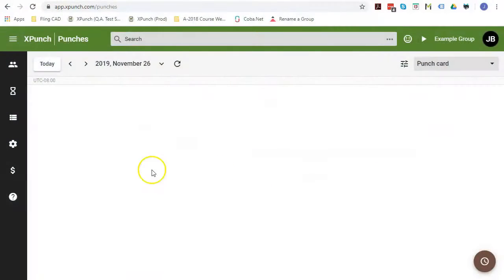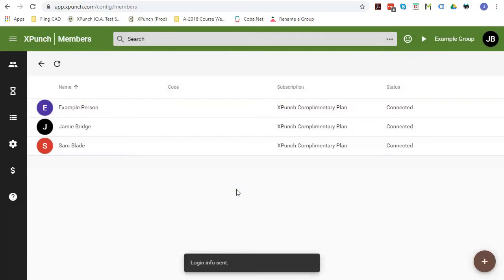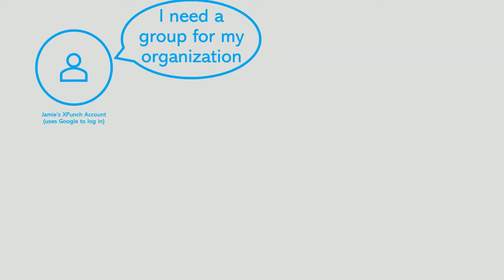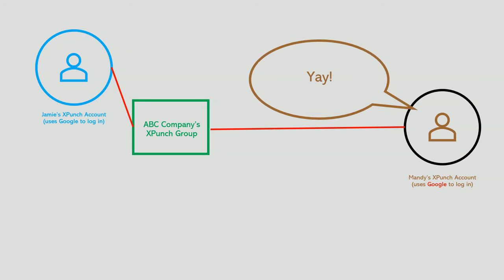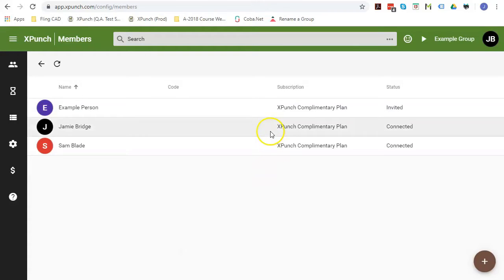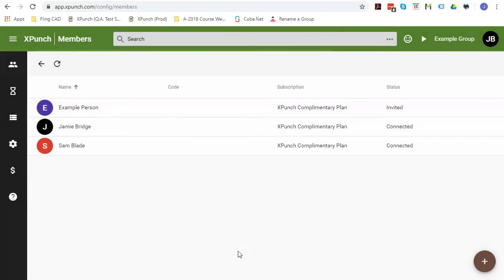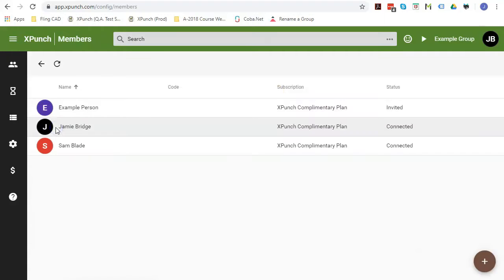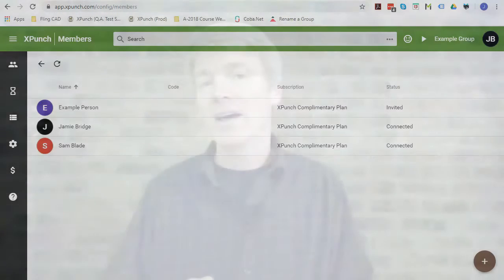How to Change Your XPunch Login Method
You want to change your XPunch sign in method and you don't know how?  This video explains why you may not even need to do this and, for those that really want to, Jamie walks you through all of the steps involved in modifying your XPunch login method.